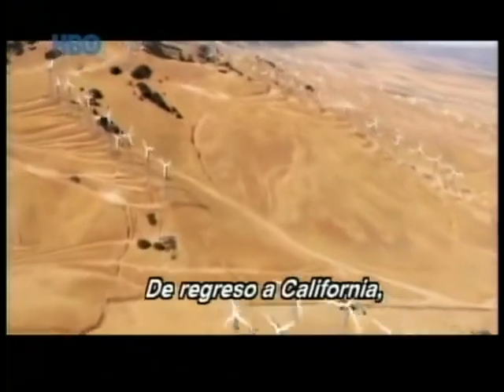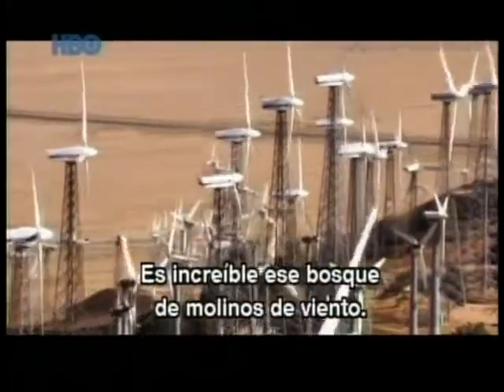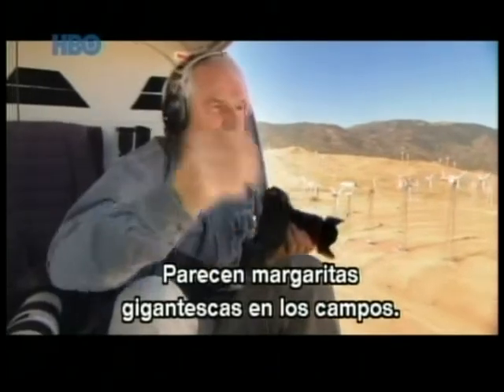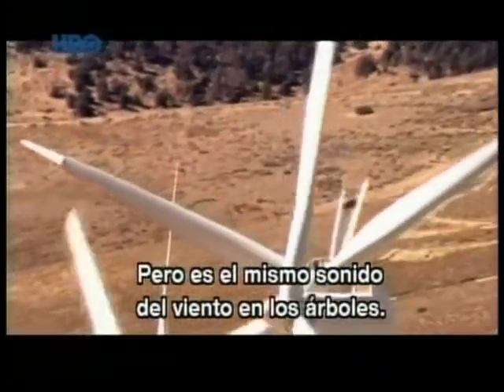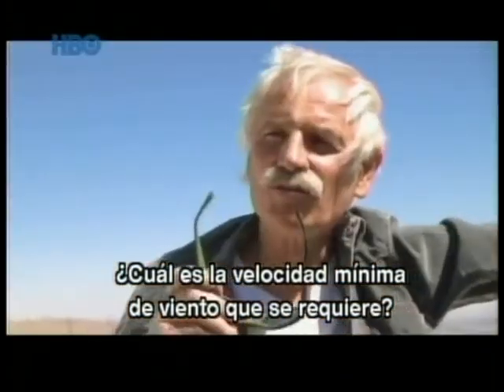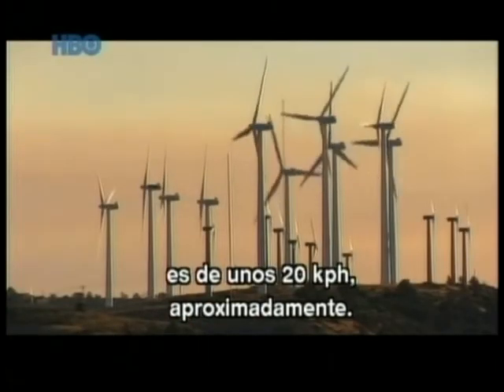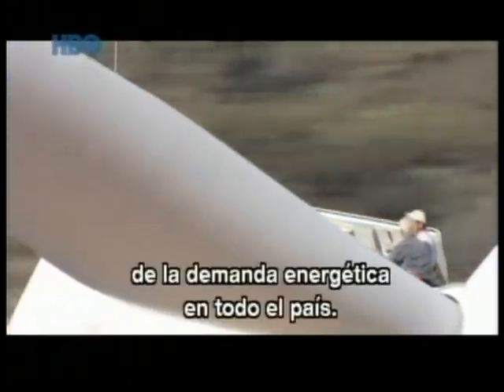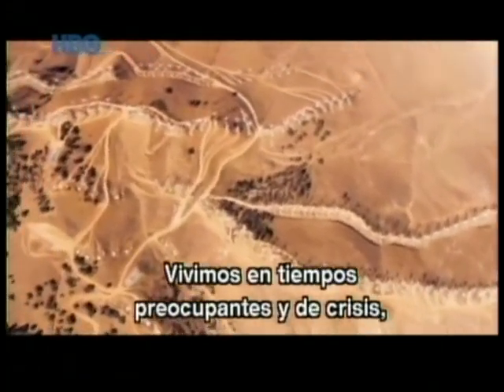Es posible una Planta de Energia Eolica en Iquique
Una Planta turbina para que sea rentable en el tiempo necesita una velocidad de viento de 20 m/s, en Quebrada Amarga el viento corre tan fuerte que uno no se puede mantener en pie. Tenemos un potencial enorme